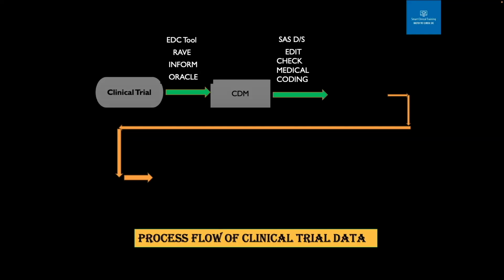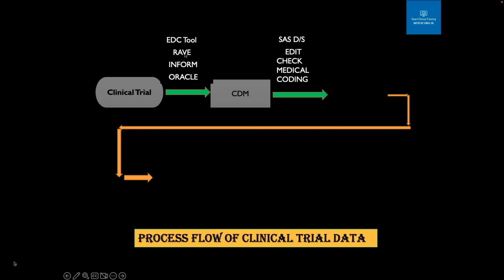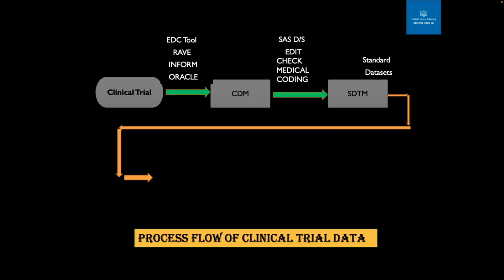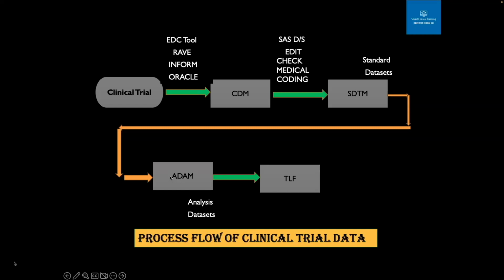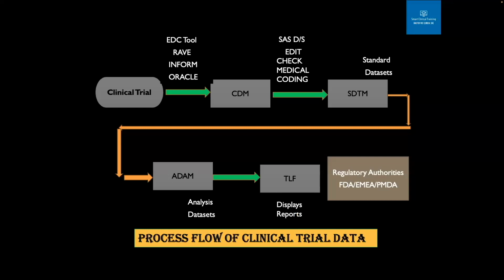Department/Team Introduction for Pharmaceutical and CRO's Companies